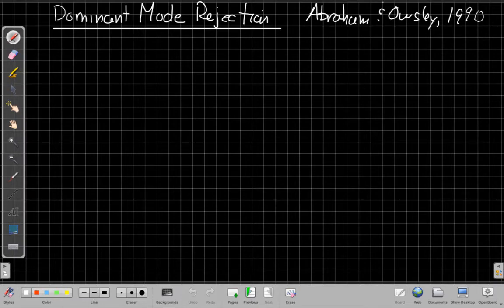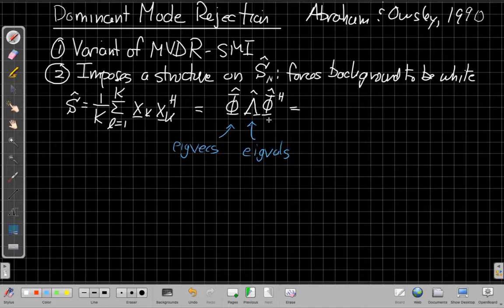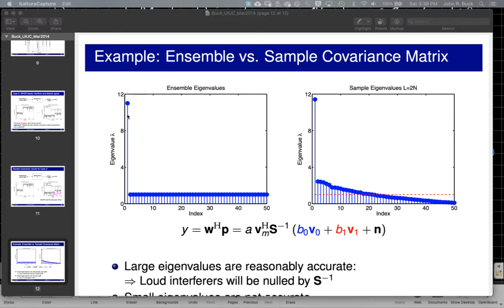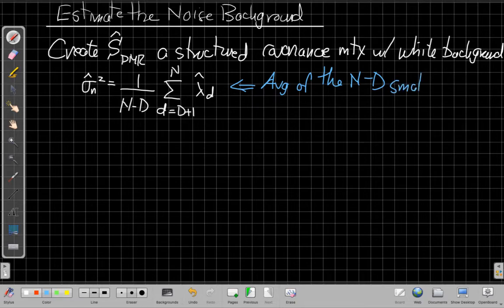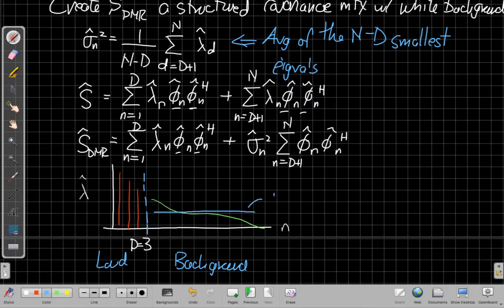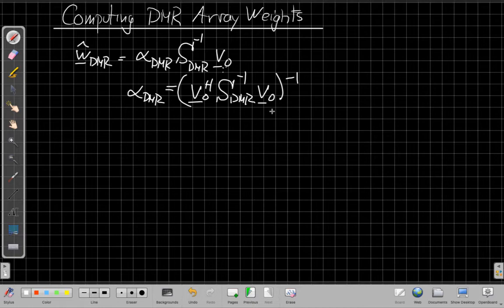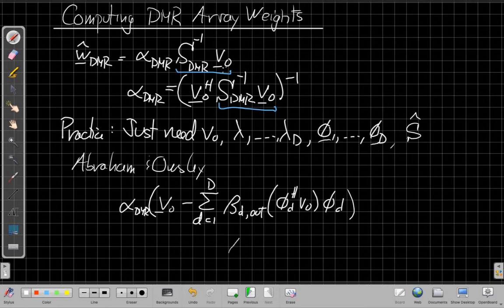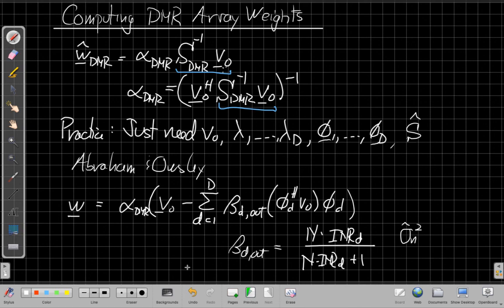Dominant Mode Rejection beamformer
Summarizes the Dominant Mode Rejection beamformer, and practical technique for working with a limited number of snapshots for estimating the spatial covariance matrix.